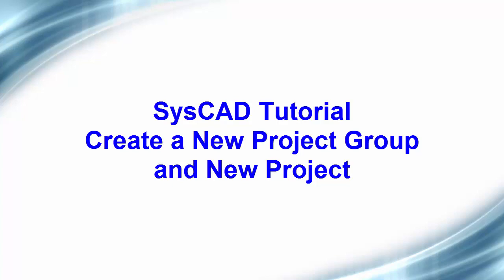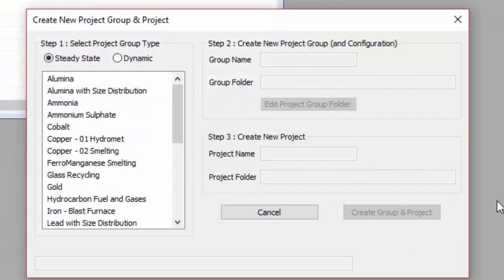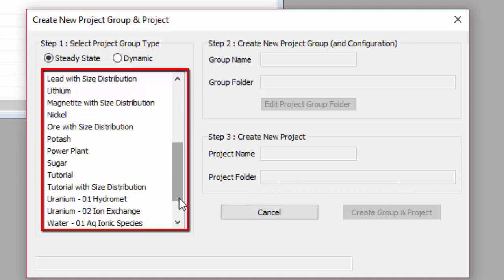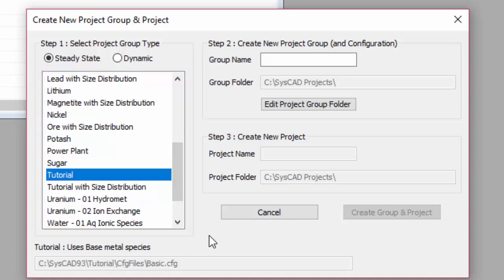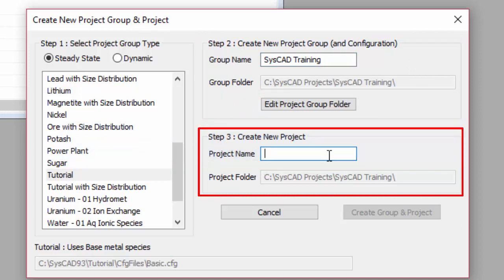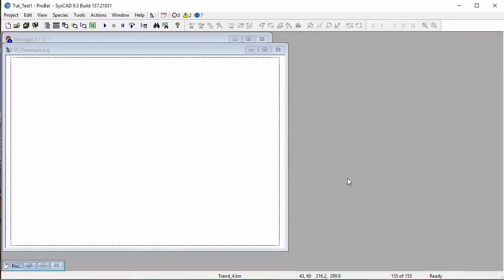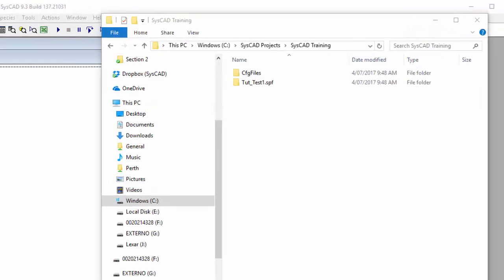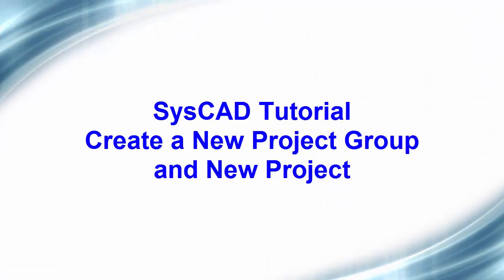Tutorial Section 2.2 - Create a New Project Group and Project Rev 1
Shows how to create a new Project Group and a new Project within the new group.  This uses SysCAD 9.3 Build 137.